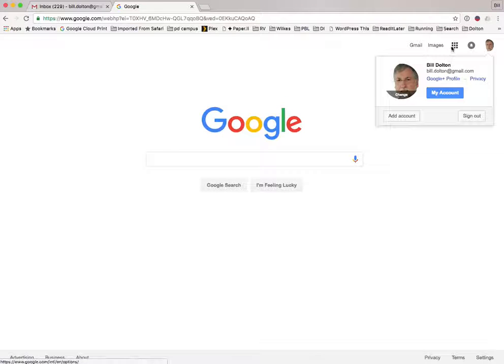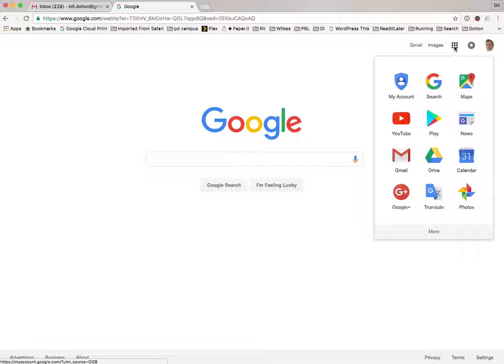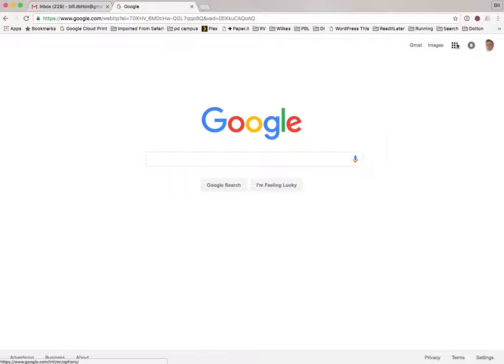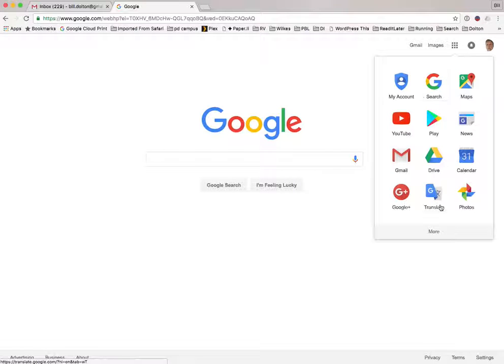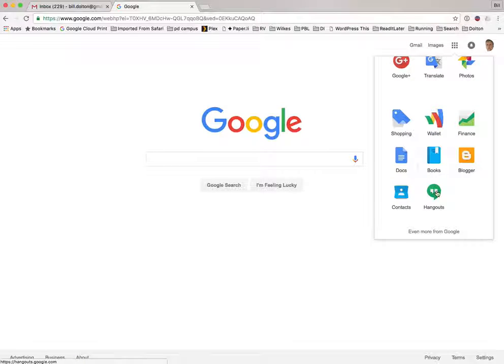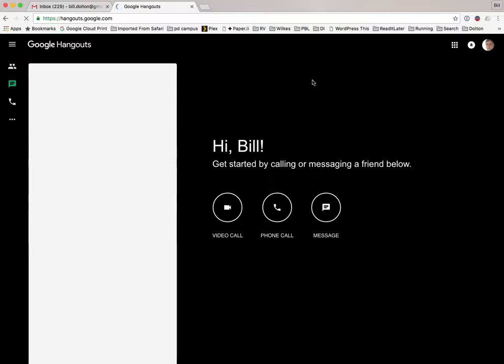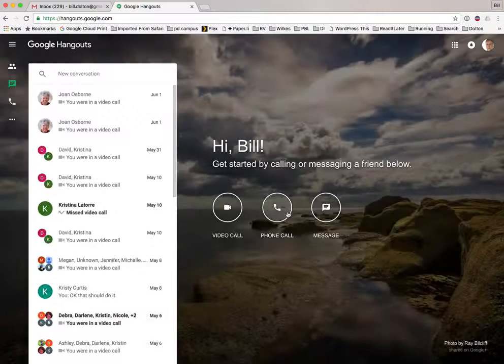EDIM 502 GoogleHangoutsTips